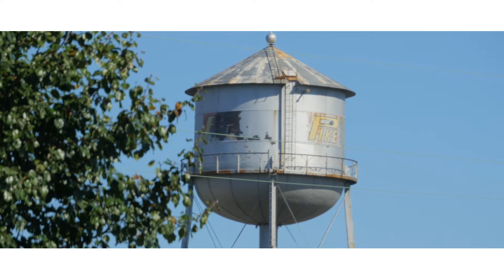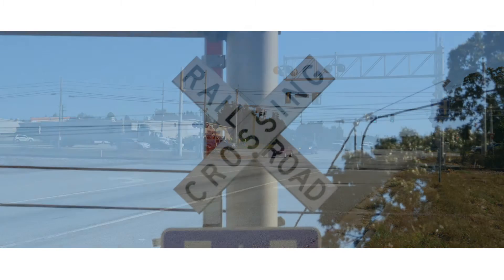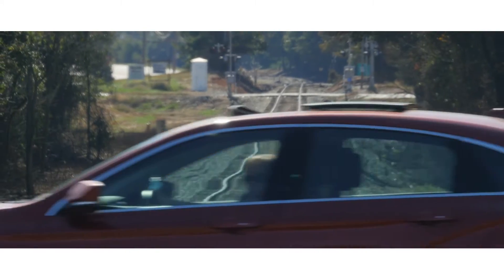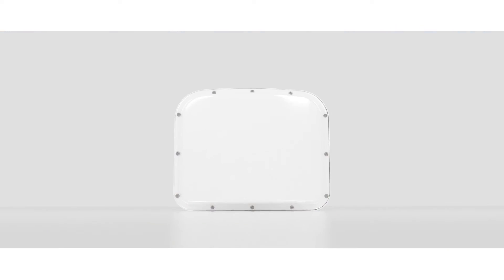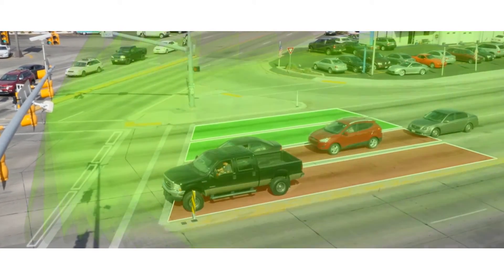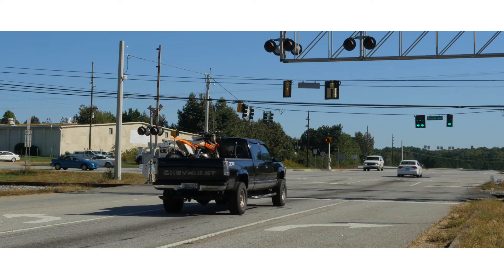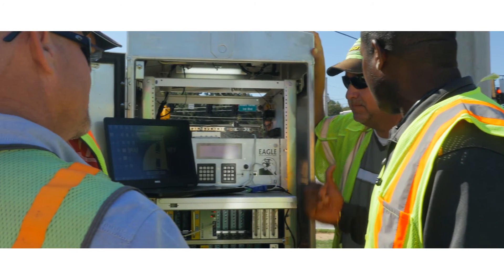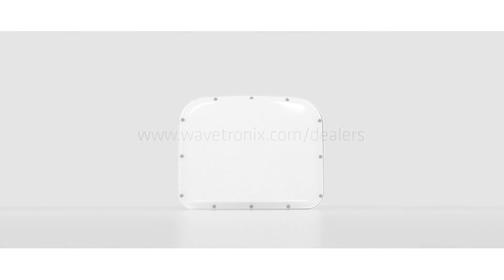SmartSensor Matrix Case Study- Newnan, GA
A railroad track separates an approach in rural Newnan, Georgia. Inductive loops are out of the question so SmartSensor Matrix is used to turn a troublesome intersection into a smart, adaptive intersection.